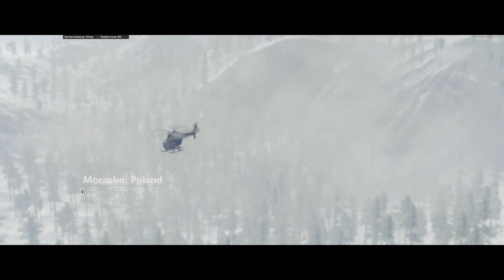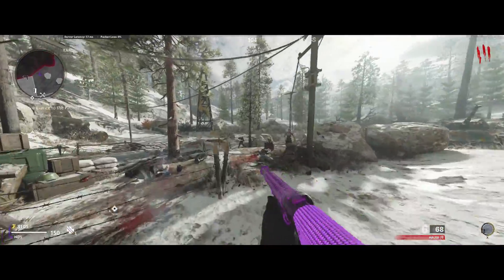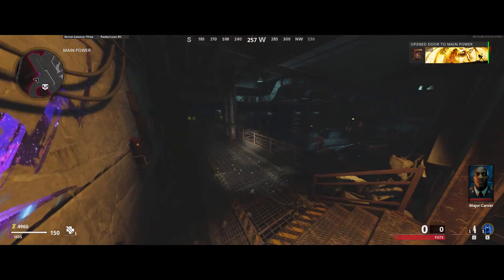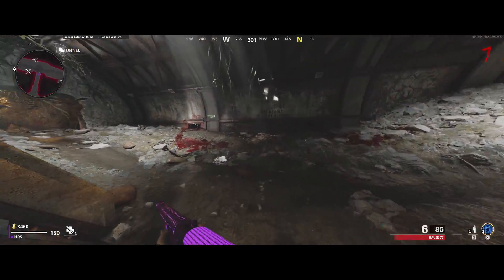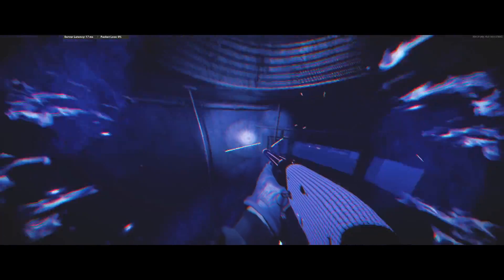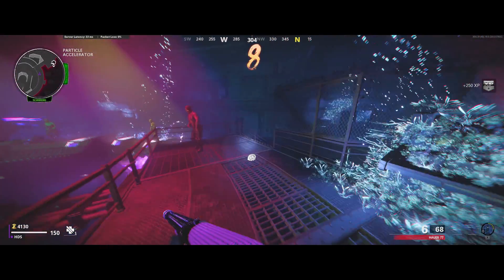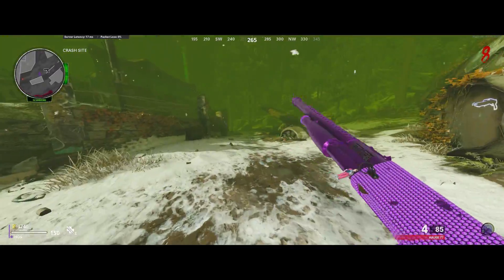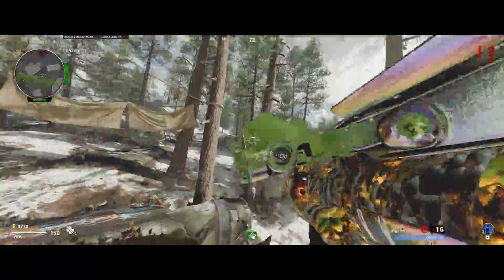*Patched* NEW EASY Social Distancing Challenge SOLO Godmode Glitch - Cold War Zombies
Here is an update to my old guide on getting the "Social Distancing" dark ops challenge using the godmode glitch. My old video got patched and recently I figured out how to get back into godmode as you can see in my latest video. This is basically a combination of the two strategies I created.

Thank you for everyone who has recognized me as the founder of the glitches shown, some people like to steal stuff and claim it as their own.